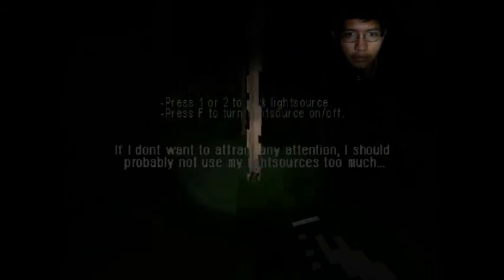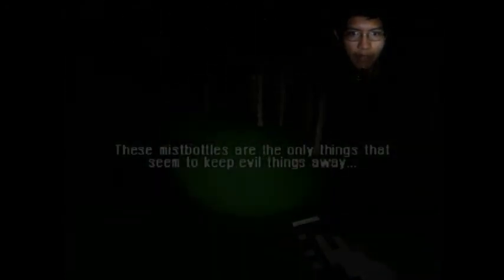Lights And Shaodows Ep1 I Hate The Woods!!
Hello every one out there and welcome to another SCARY gameplay hahaha but instead this one its different because it not in a building! but overall I am in natures domain and have been camping peacefully when suddenly I get the urge to look around in the DARK!!. hope you guys enjoy! :)

Thank you guys for watching my videos and stuff :)

any ways guys God Bless You All Out There and Peace OUT!